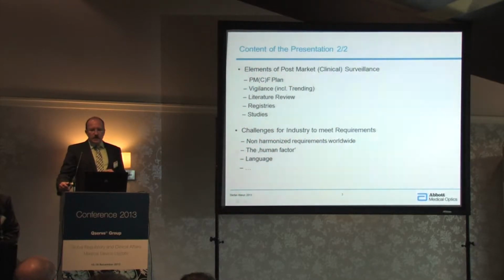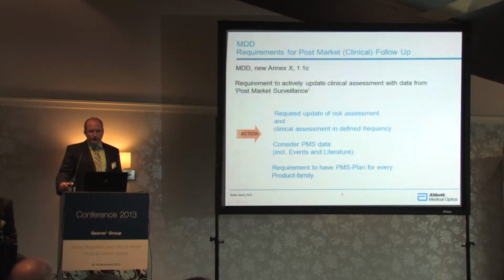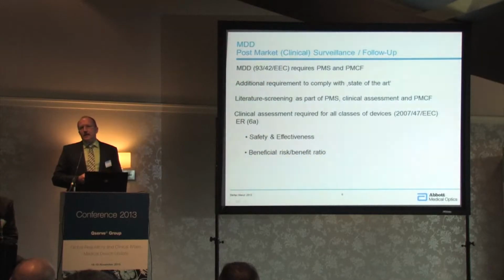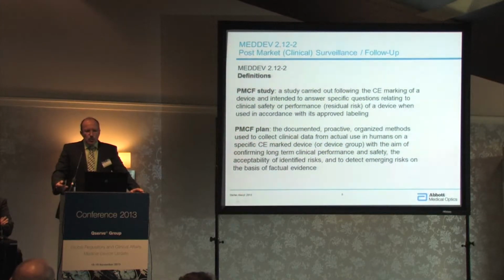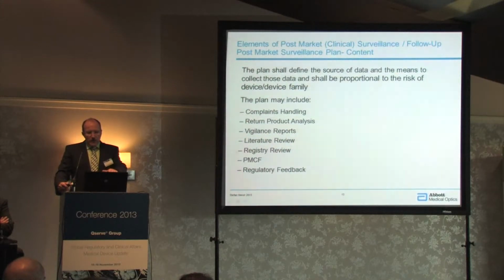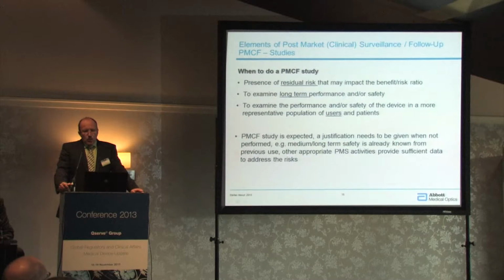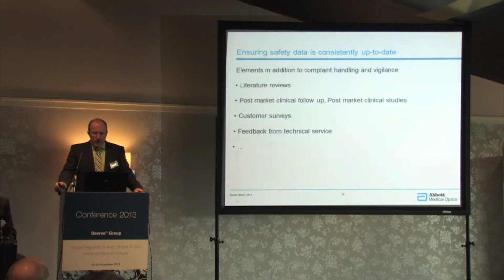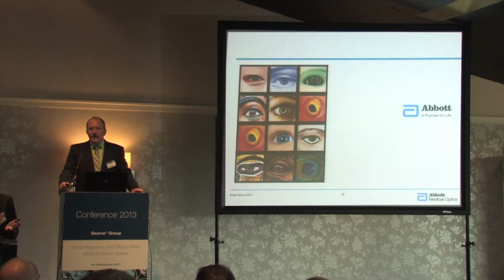Post Market Clinical Surveillance, Experience of the Industry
Stefan Menzl, PhD